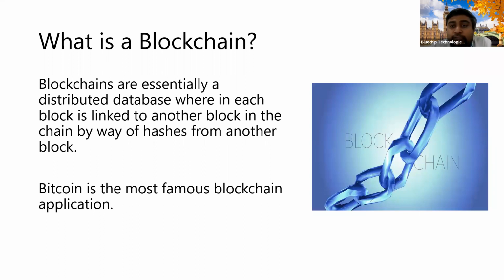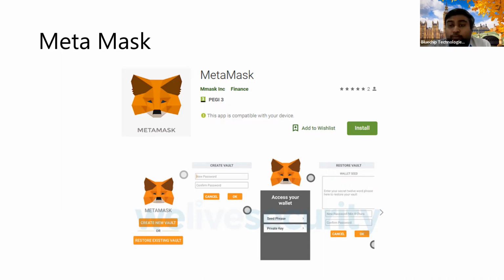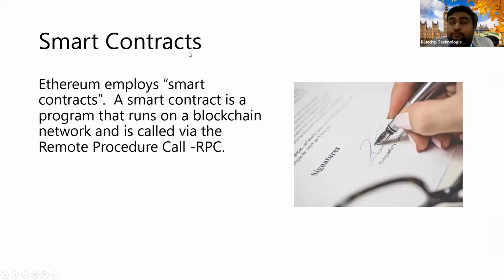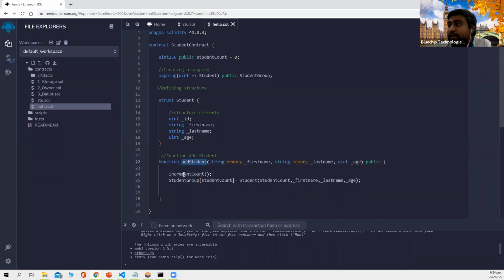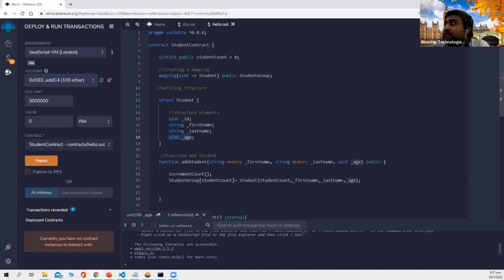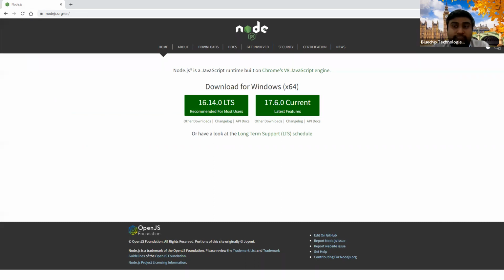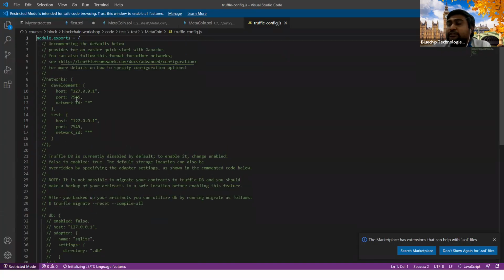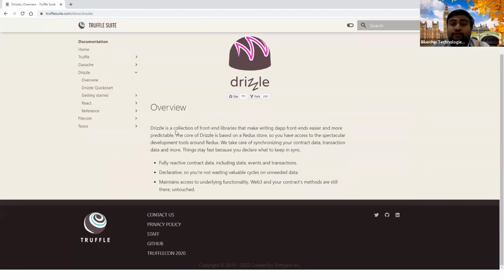Introduction to Blockchain Development workshop London